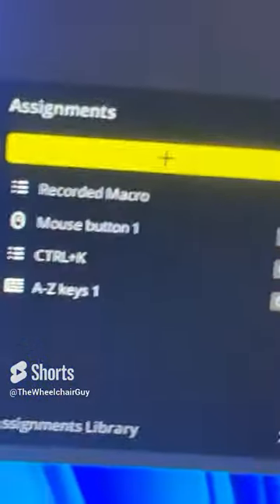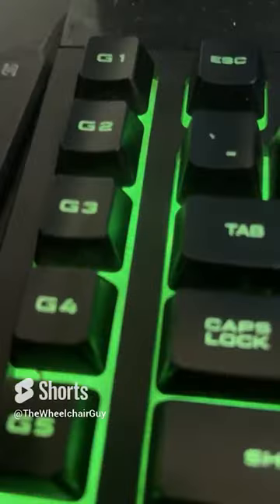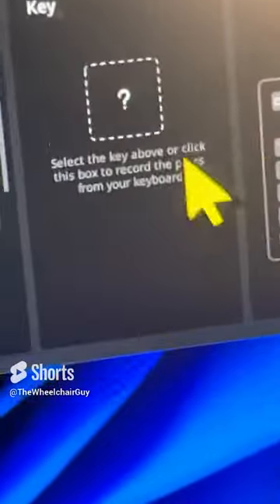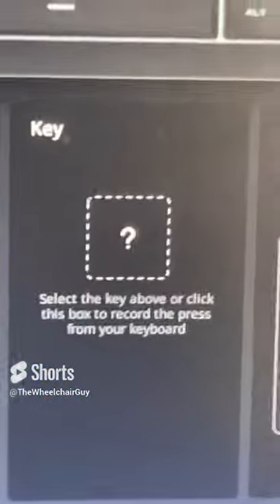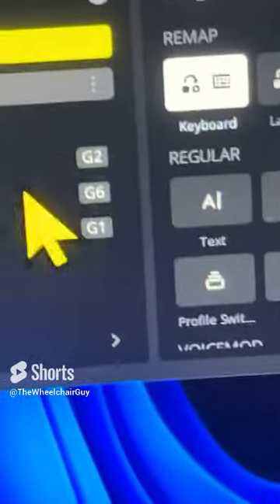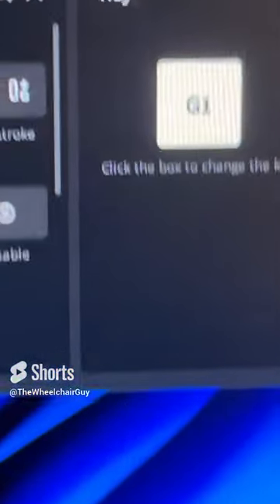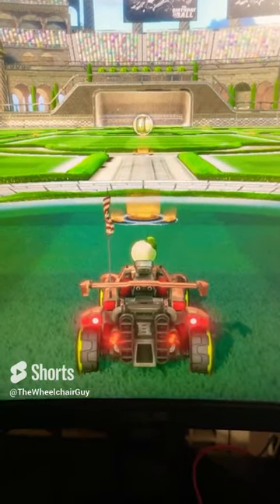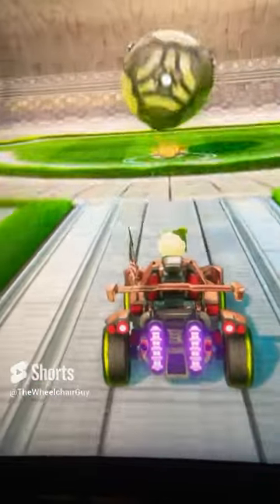My keyboard has G Buttons. What are they?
In this short video I will tell you what are the G keys are used for on your keyboard. If you have bought a Corsair keyboard or another brand that has G buttons for. After this video, you will learn what they are used for, and how to start using them.